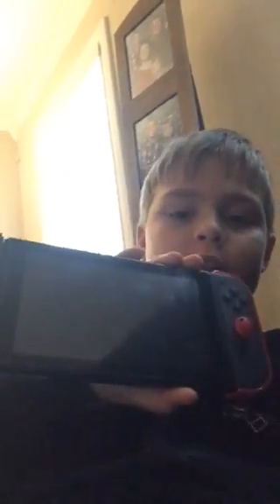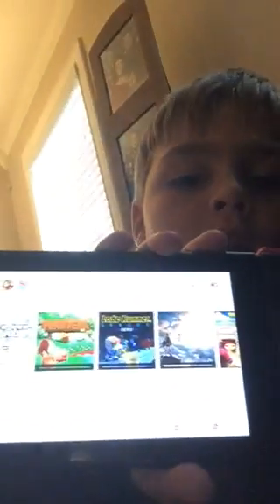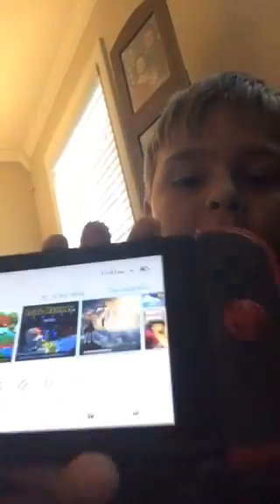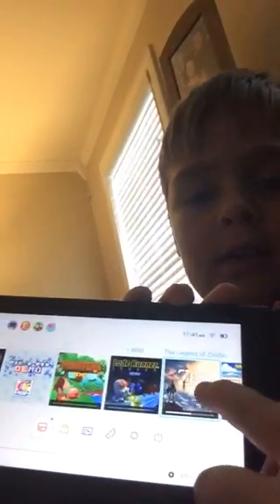How to download games faster on Nintendo switch